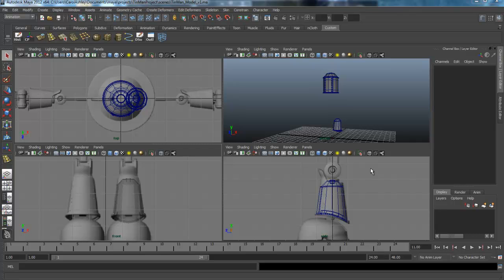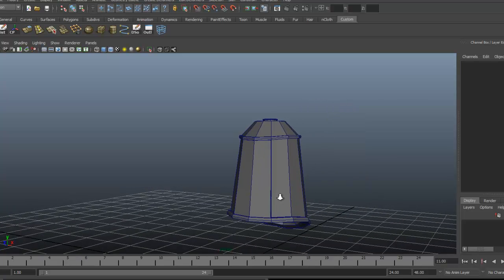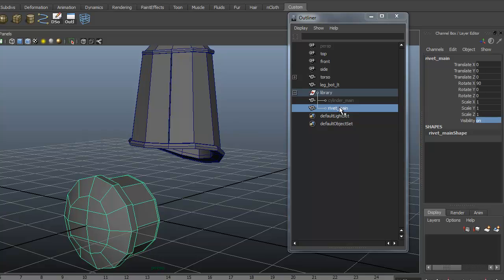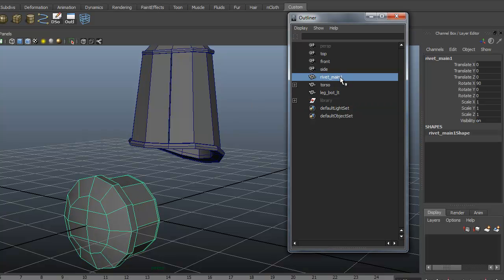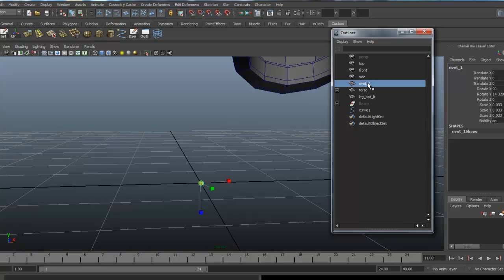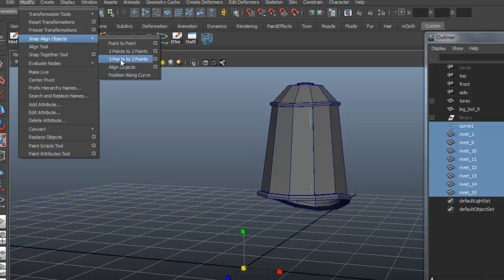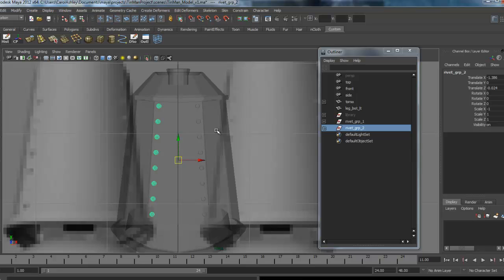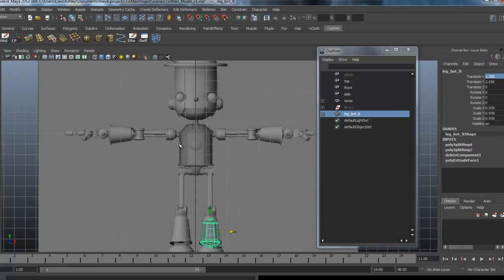The Tin Man Project: Lesson 4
Hardsurface Modeling Workflows in Maya 2012 by Carol Ashley.
Level: Beginner
Topics: Making an object live, cv curve tool, duplicate special along a curve.